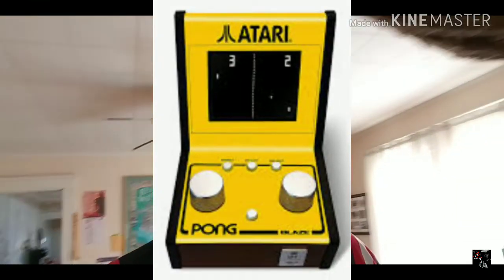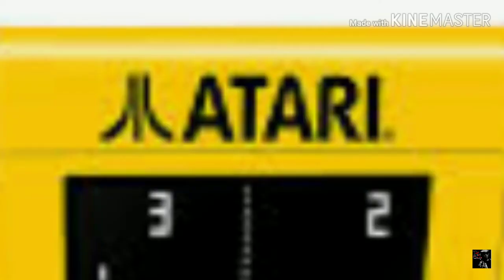Atari Can't Get ANYTHING Right! Blaze Pong Disaster | The Atari Creep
Hey Creepers,

Please allow me to just rant for a little bit. I just watcher a few reviews of the Atari PONG unit by Blaze and I have a thing or 2 to say about Michale Artz abd Atari as a whole.